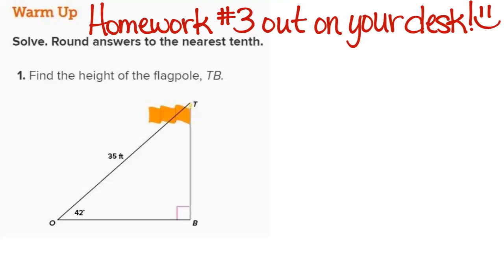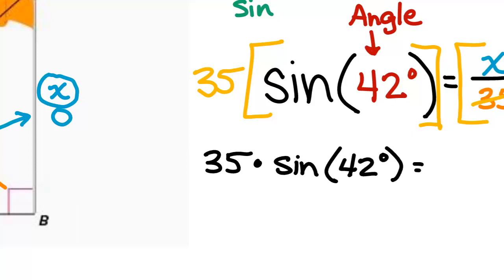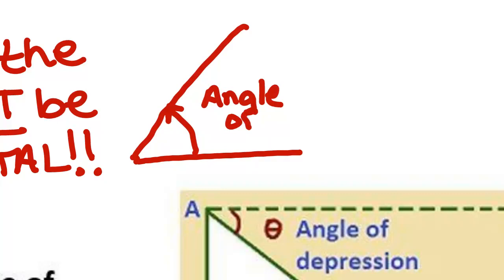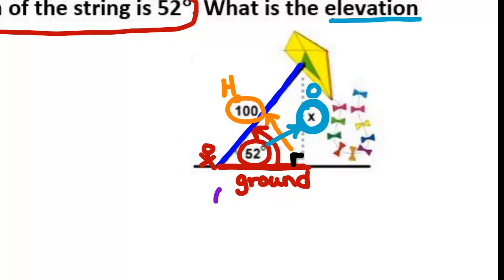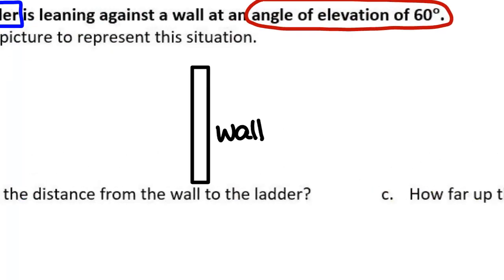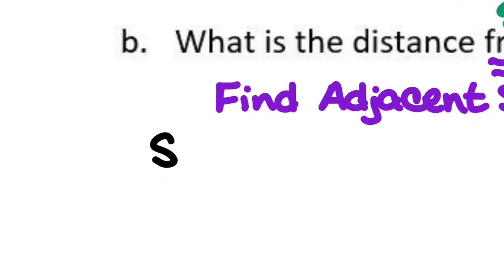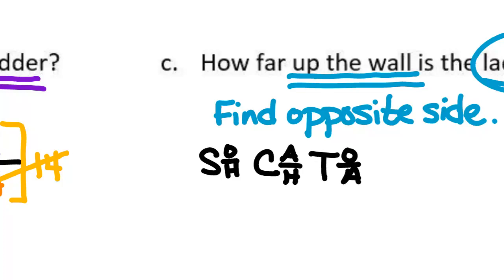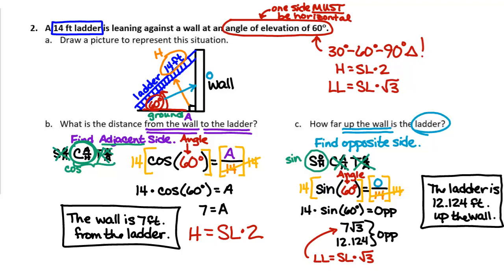Geometry Wednesday 2-7 Applying Trigonometry